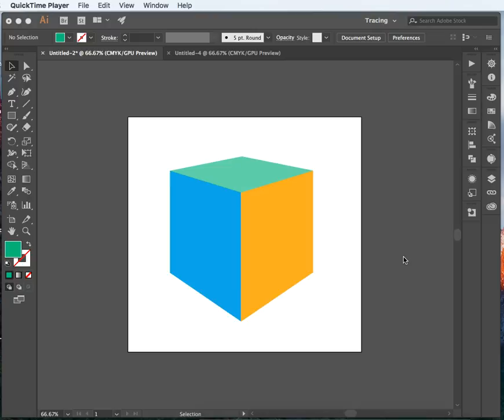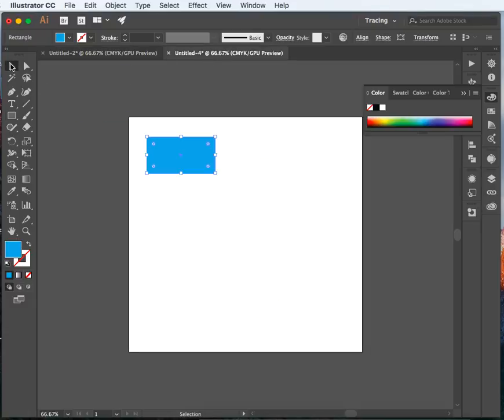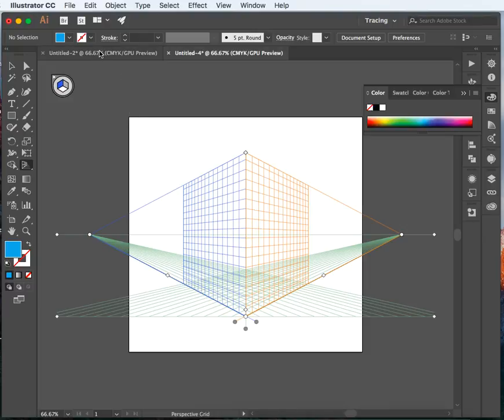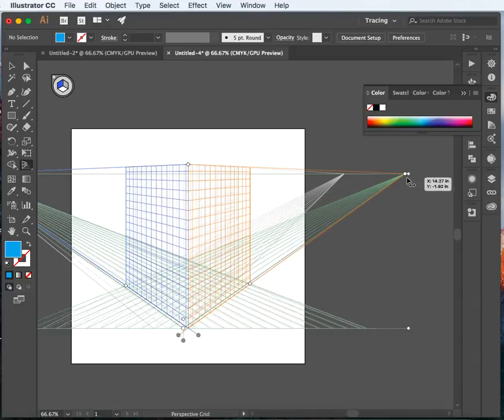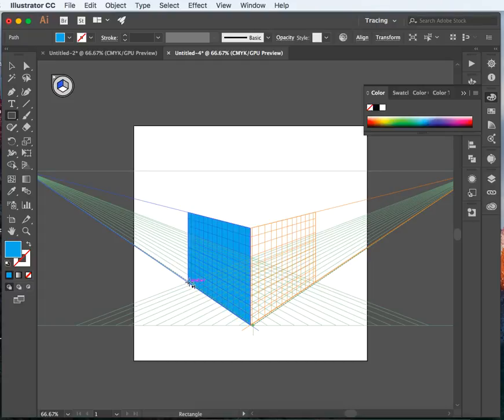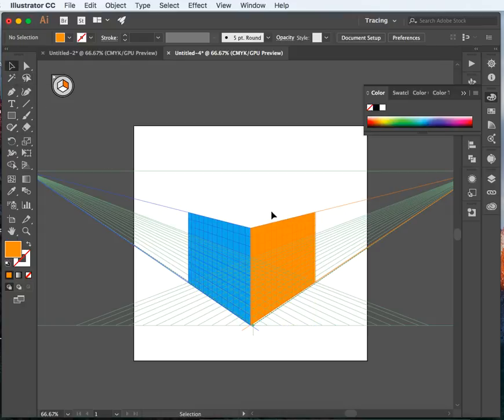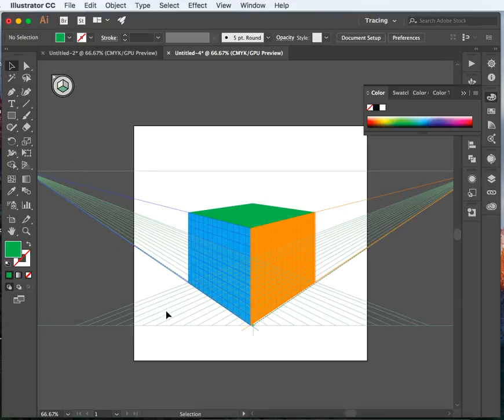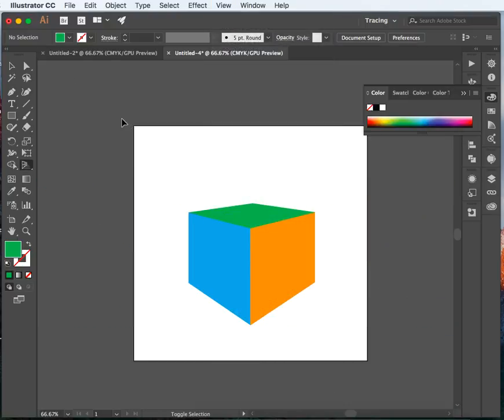Perspective Grid Box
How to create a box using the perspective grid tool in Adobe Illustrator.